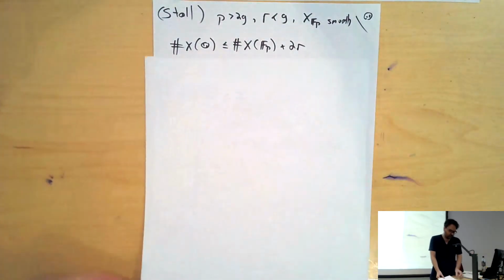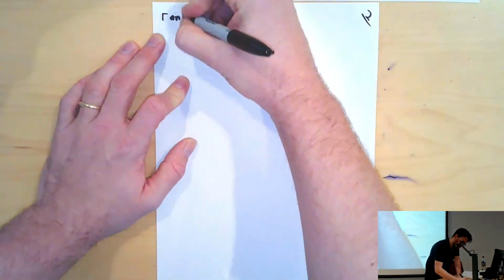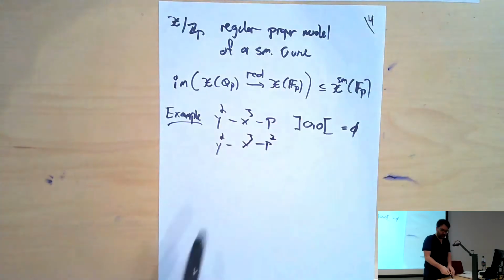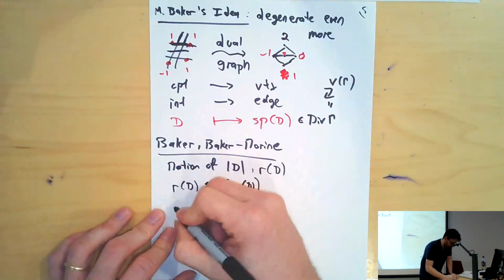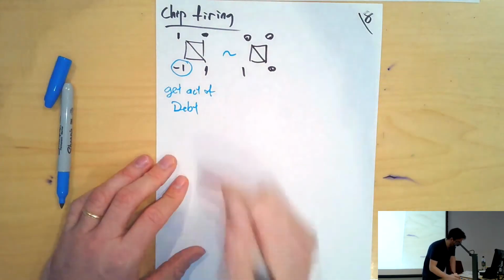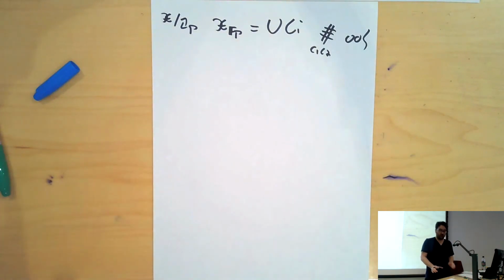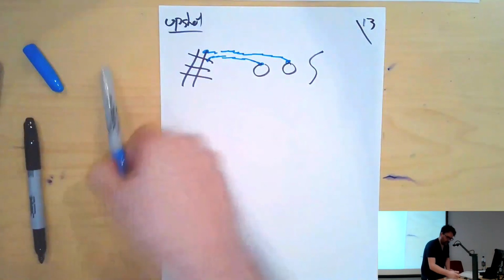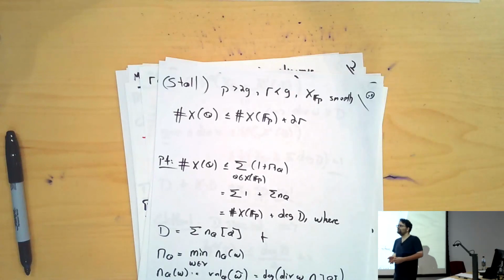Classical Chabauty (David Zureick-Brown) 3-4